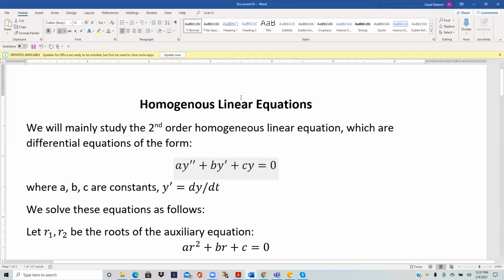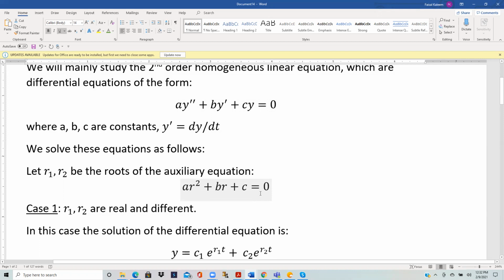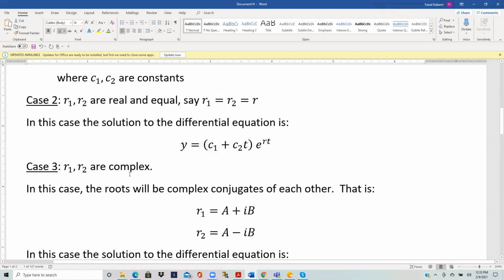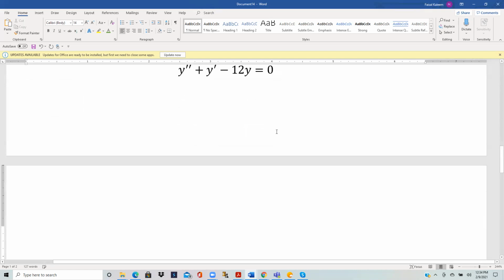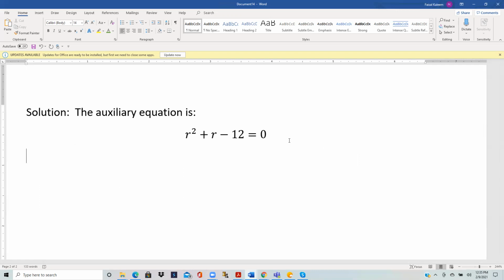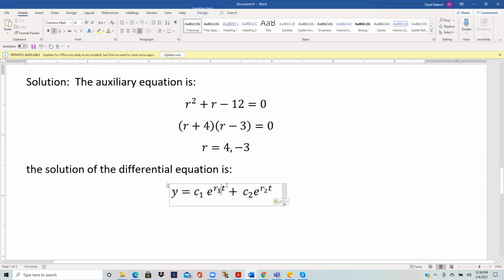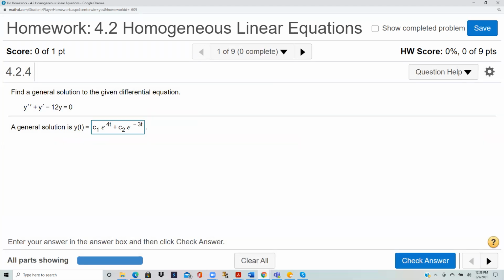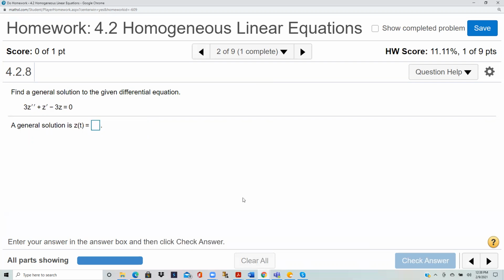Section 4.2 Problem 1 Introduction to Homogeneous Second Order Linear Differential Equations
In this video we introduce homogeneous second order linear differential equations.  We describe the methods of solving them in the 3 possible scenarios and solve a problem where the roots are real and distinct, and the auxiliary equation is factorable.